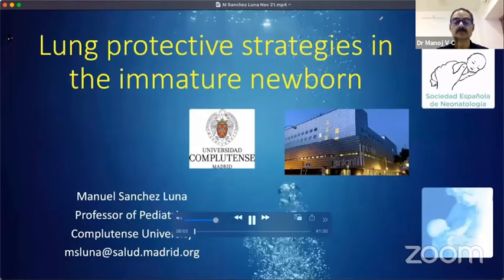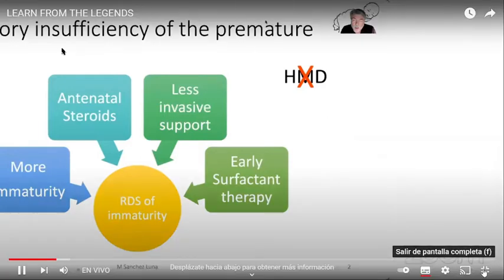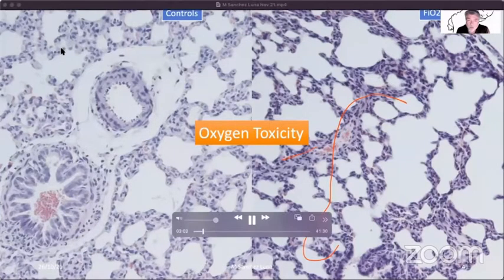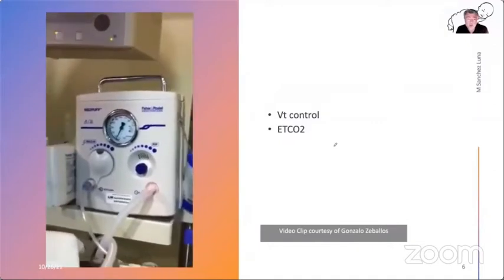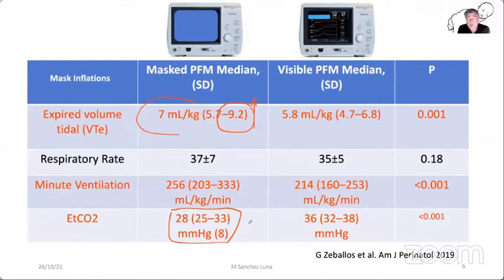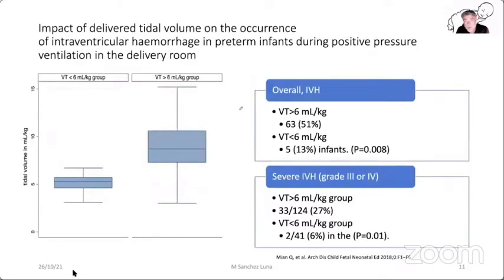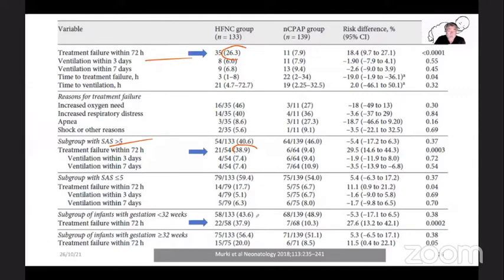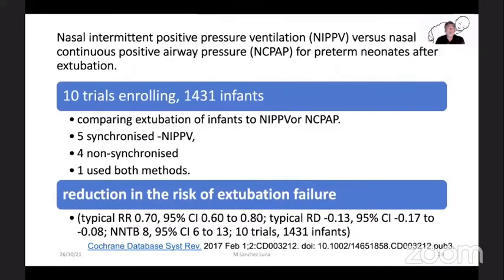ESTRATEGIAS PARA PROTECCION DEL PULMON DEL RN INMADURO -CON SUBTITULOS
LEYENDAS DE LA NEONATOLOGIA INDIA
DR SANCHEZ LUNA